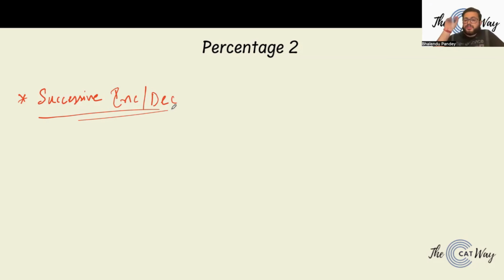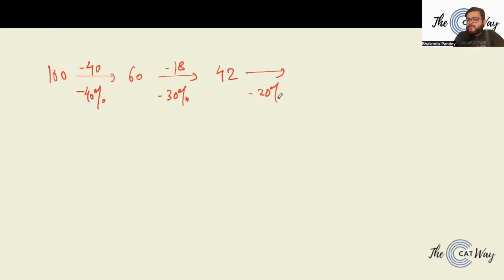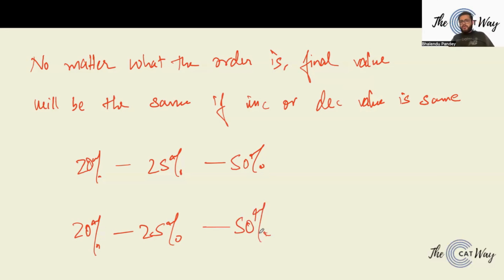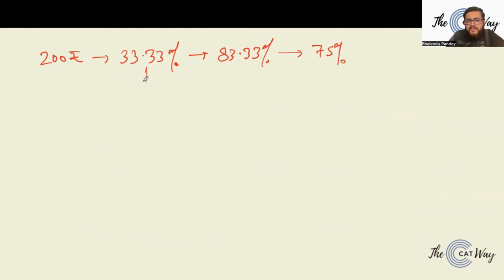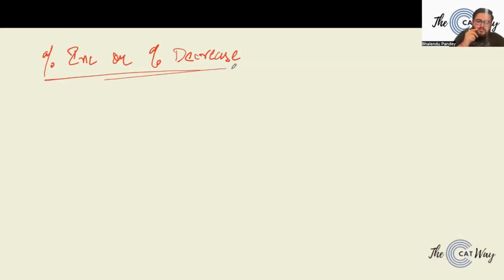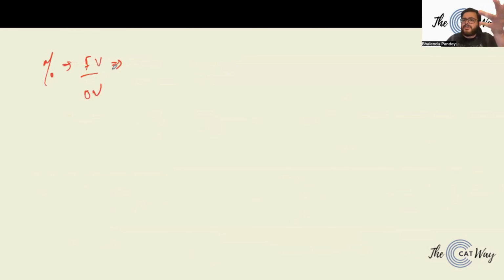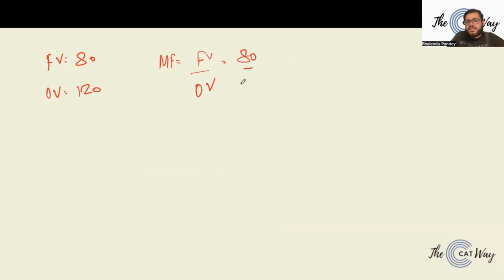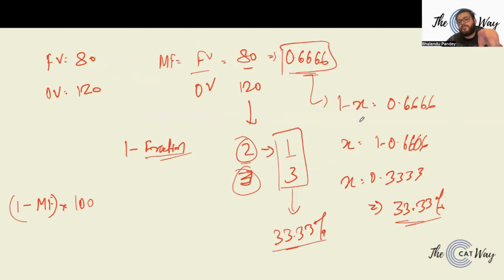Percentage 2 | Arithmetic | Quantitative Aptitude | CAT Preparation 2025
CAT PREPARATION 2025 | QUANTITATIVE APTITUDE PREPARATION FOR CAT 2025

Welcome to The CATWay, your one-stop destination for CAT 2025 Preparation! Our channel provides high-quality content to help you master Quantitative Aptitude, Logical Reasoning & Data Interpretation (LRDI), and Verbal Ability (VARC).

📌 What We Offer:
✅ Comprehensive CAT Curriculum – Covers everything from basic to advanced concepts
✅ Expert Guidance – Learn from 99+ percentile mentors
✅ Time-Saving Strategies – Shortcuts & smart techniques to maximise scores
✅ Mock Analysis & Exam Hacks – Improve accuracy & boost confidence